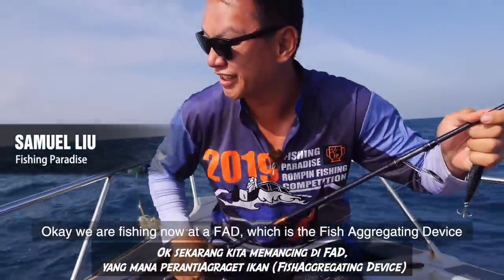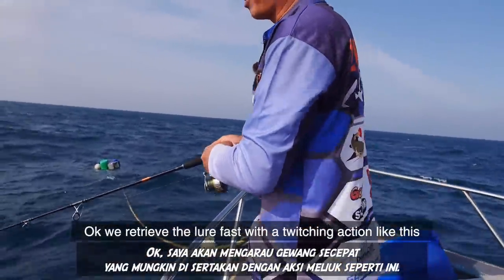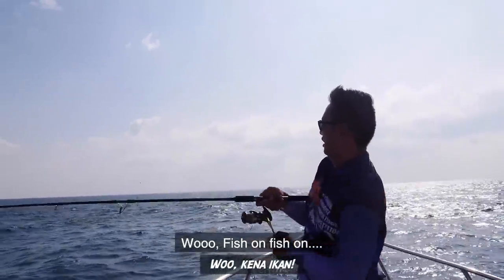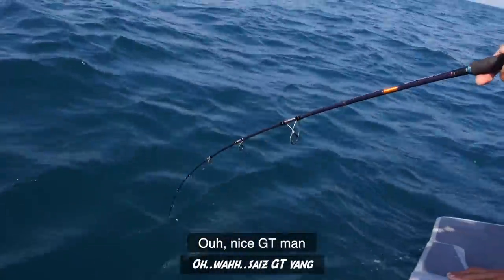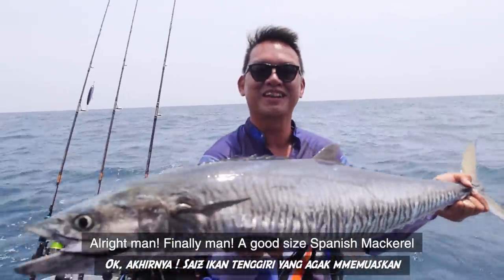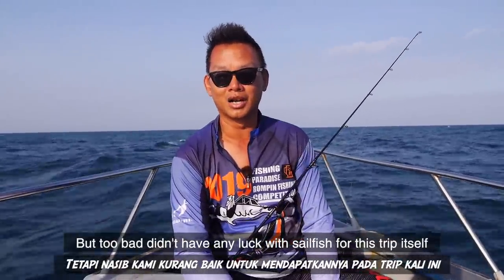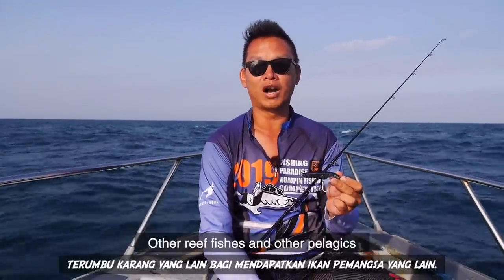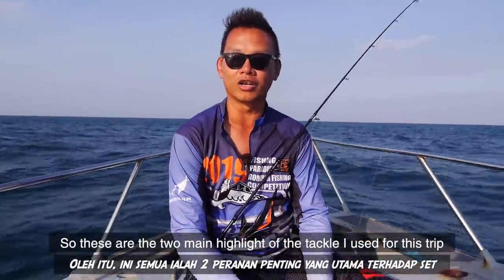Rompin Fishing with the X-Rap Magnum Cast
Samuel Liu went on a trip to Rompin Malaysia to try out the new X-Rap Magnum Cast from Rapala.

He had a tough day casting throughout as he encountered strong waves and big wind, nevertheless, he worked hard and was rewarded with some good fishes.

Watch the video to find out what he caught!